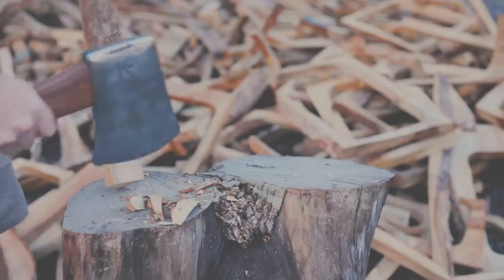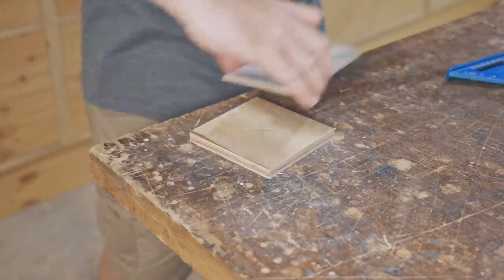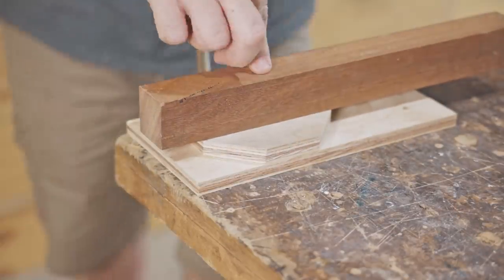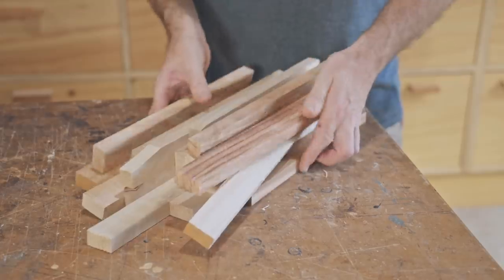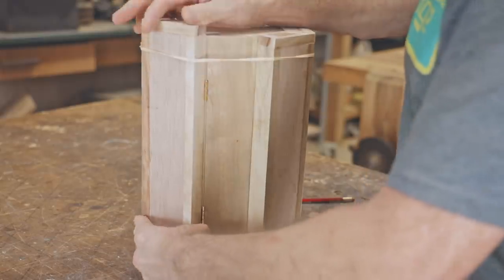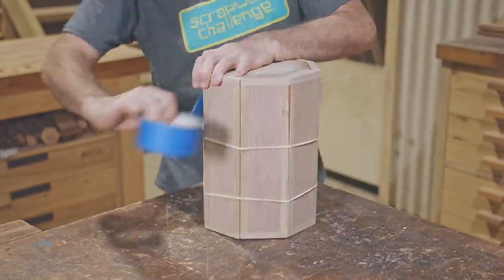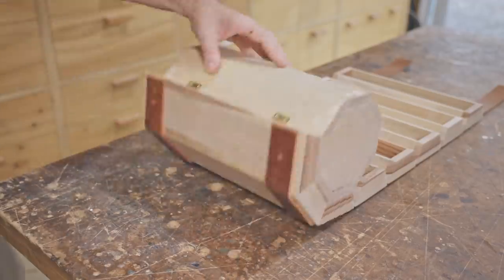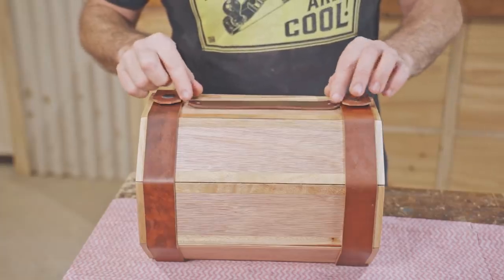Making an Octagonal Toolbox - (Day 6) 7 Scrapwood Challenges in 7 Days - ep48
Day 6 Seven Scrapwood Challenges in Seven Days. Check back tomorrow for the next episode or check out the previous ones if you haven't seen them already.

Join the Makers Mob for full Month of Live Events happening all throughout January starting on January 7th, 2021

Pask Makes
Yandina
Queensland
4561
Australia